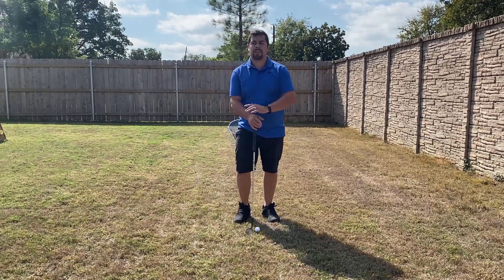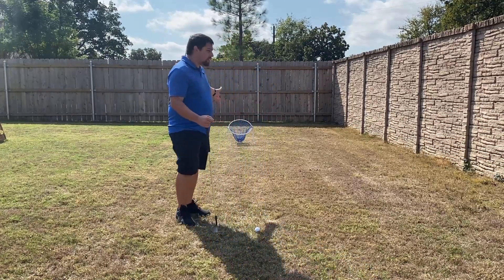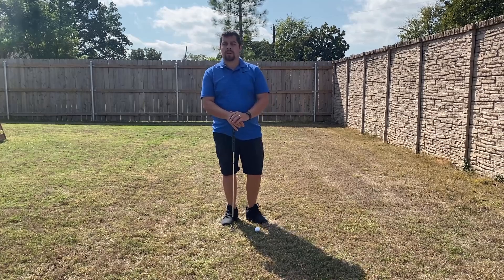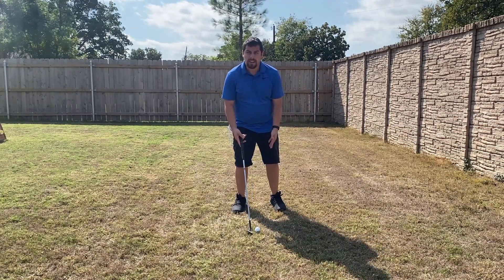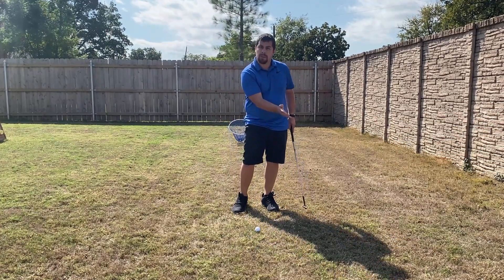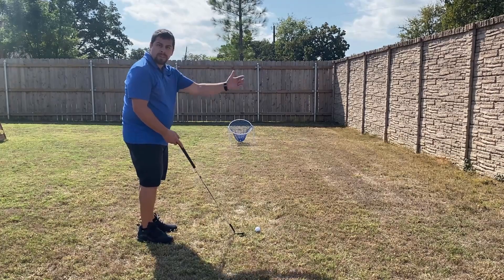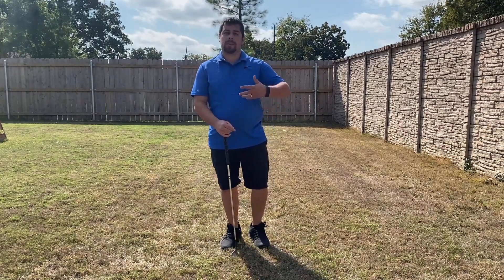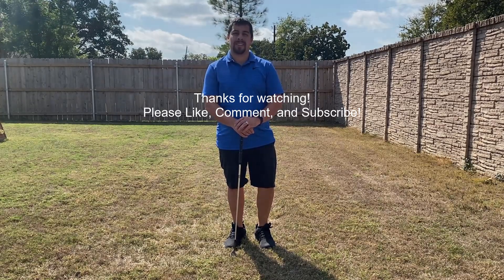Practice Chipping at Home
Can't make it out to the course to practice chipping? No worries! Here is a drill to practice at home!

Hope to see you again! Have an amazing day!
-Marcos Payes Golf